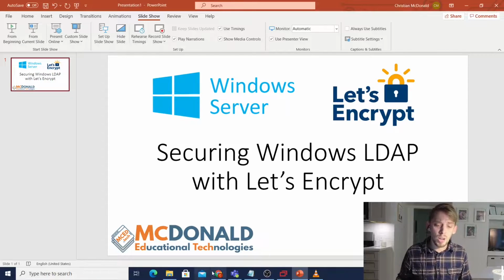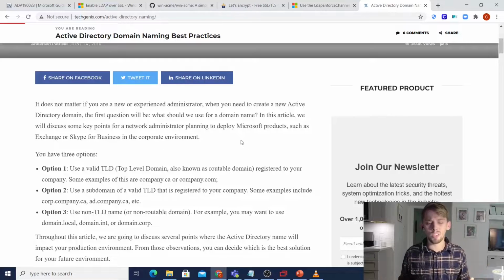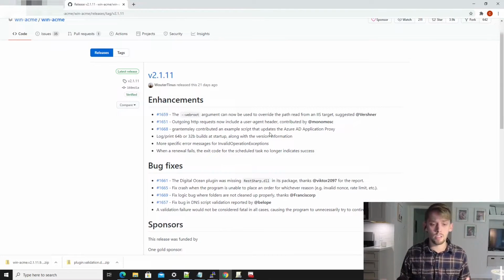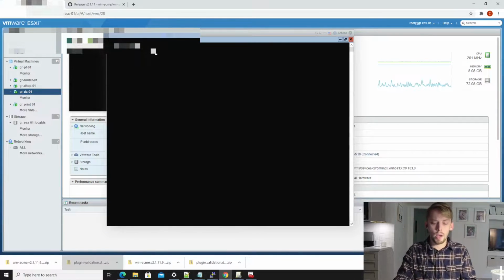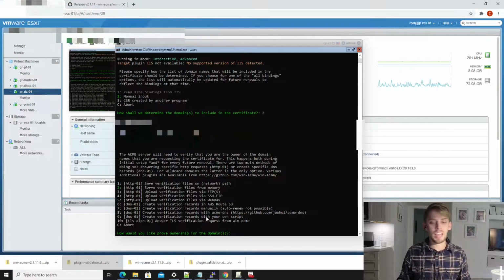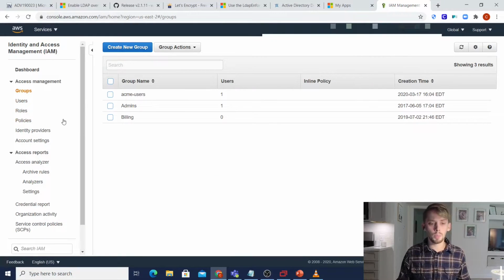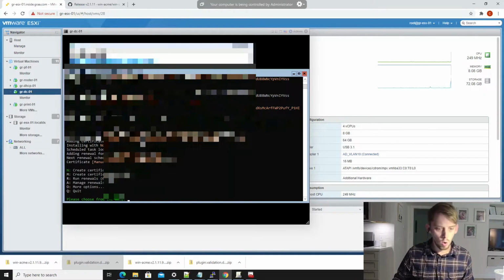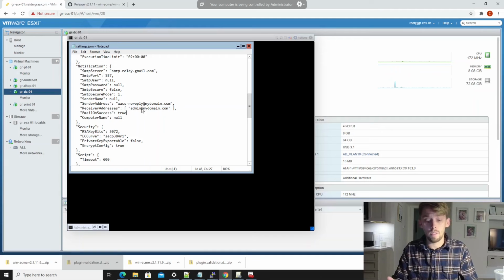Securing Windows LDAP with Let's Encrypt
BTC: 3DLpMTP1Ddrv2EFT6MbVJ1tKzYYvXAHQNF
LTC: MAzGepkVp1yfvvraHZWDsFSojLTnCUActf